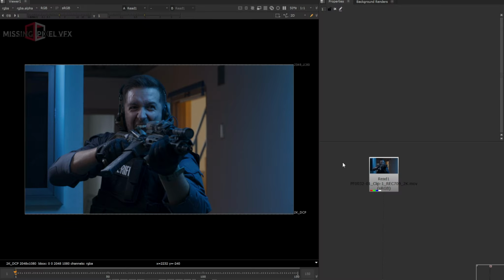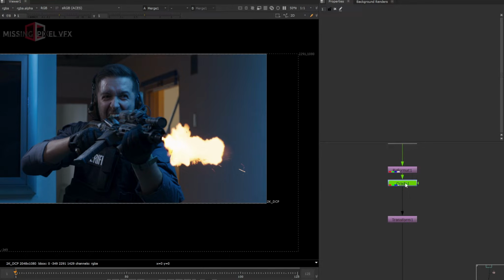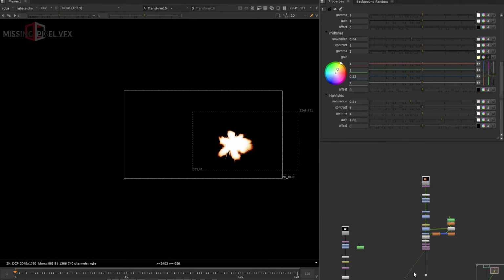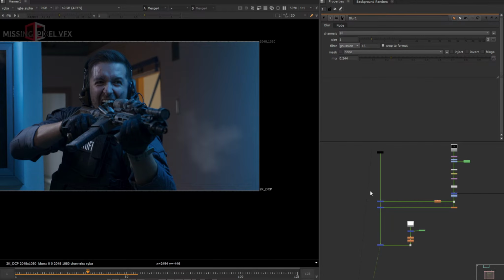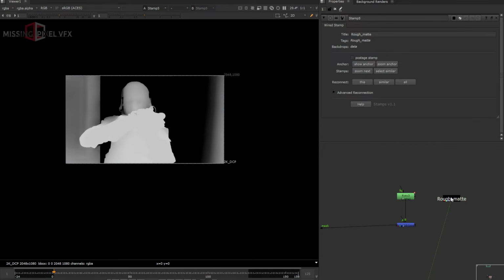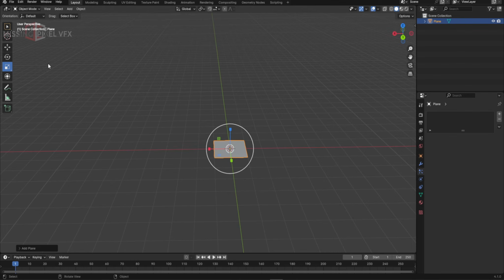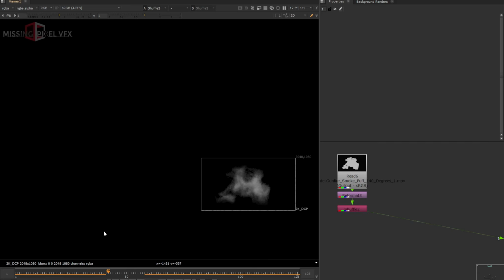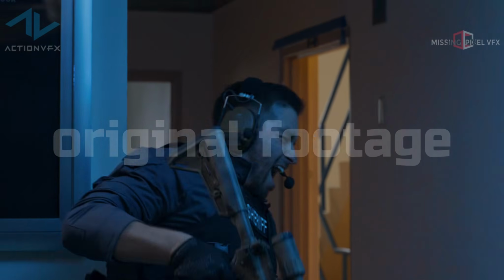How to add realistic muzzle flash & Bullet shells using Blender & Nuke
In this VFX tutorial, I’ll show you how to create a realistic muzzle flash in Nuke, step-by-step—from adding glow, bloom, blending modes, to secondary light interaction.
We’ll also dive into Blender, where I’ve created and animated bullet shells for added realism and cinematic depth.

Whether you’re working on an action short film or learning FX compositing, this breakdown covers both practical tricks and artistic techniques to help you take your shot to the next level.

🔧 What you'll learn:

Muzzle flash compositing in Nuke

Correct blending modes & glow setup

Adding environment lighting effects

Creating and animating bullet shells in Blender

Tips for matching CG to live-action